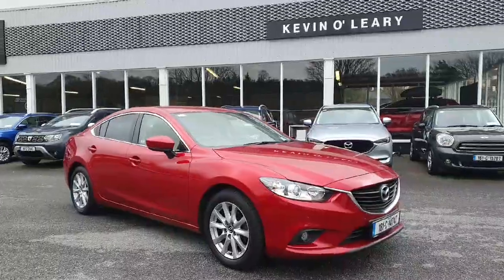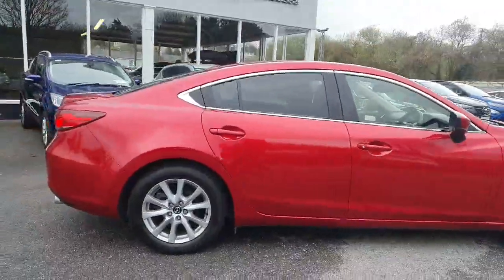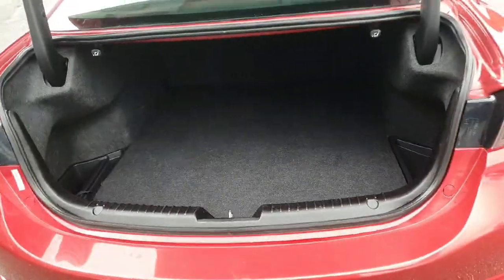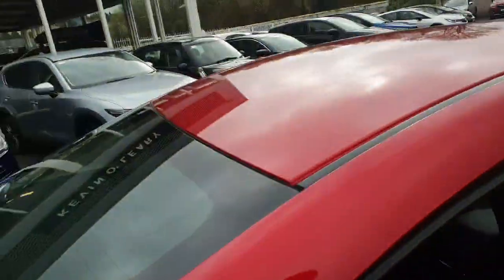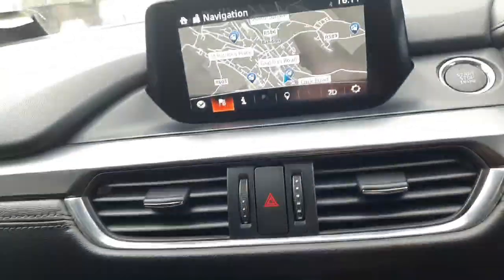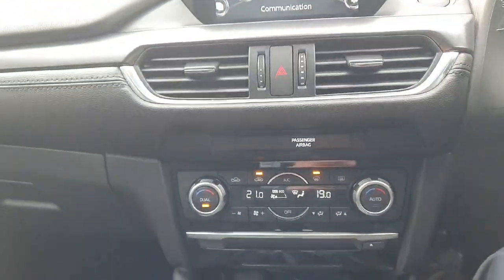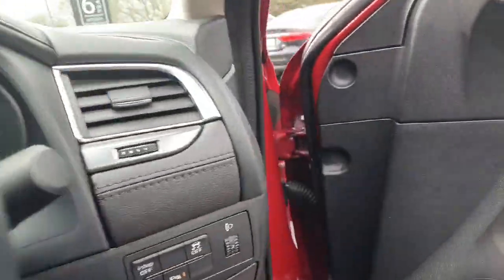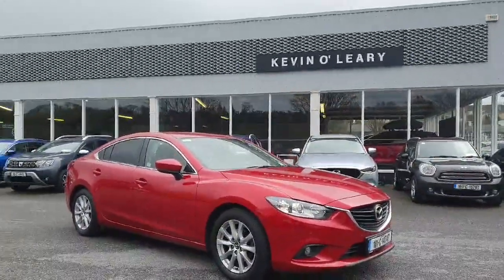181C14747 - 2018 Mazda 6 2.0 145PS EXECUTIVE RefId: 349146